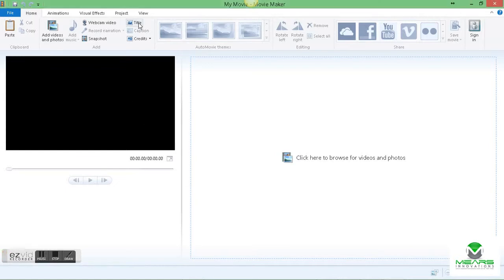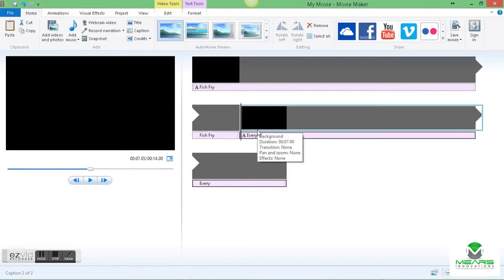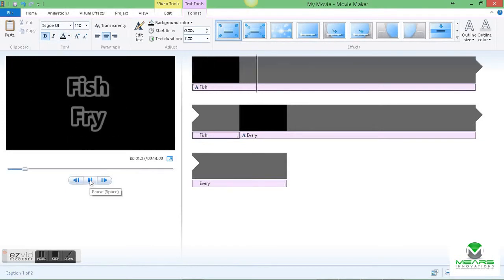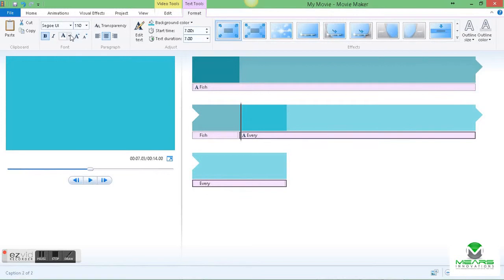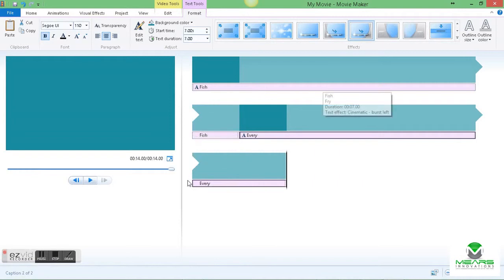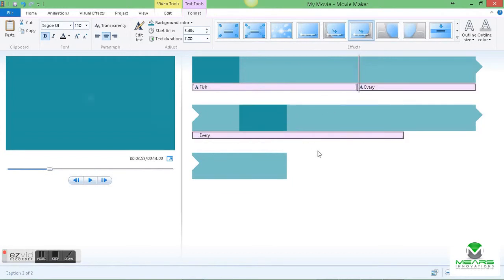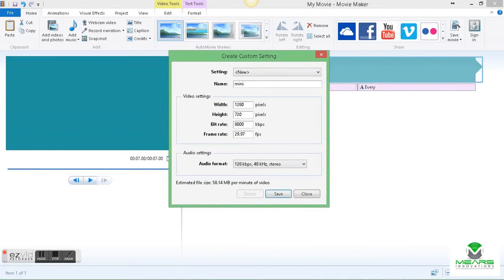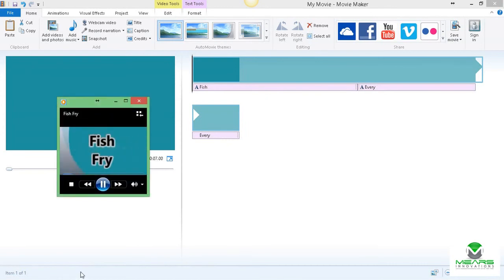How to make a video for your LED display using Windows Movie Maker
How to make a video for your LED display using Windows Movie Maker. This video shows how to make a video that will work on most LED displays using windows movie maker.